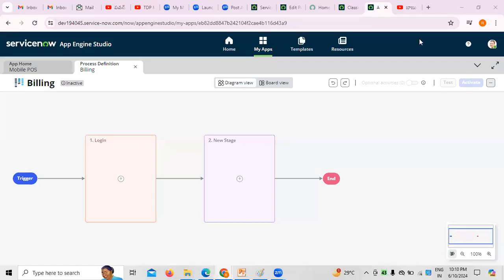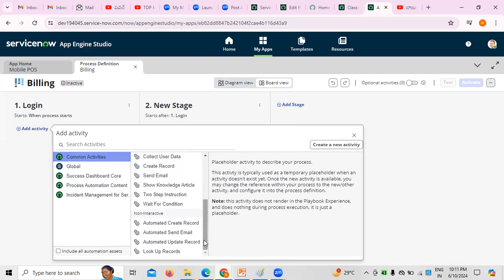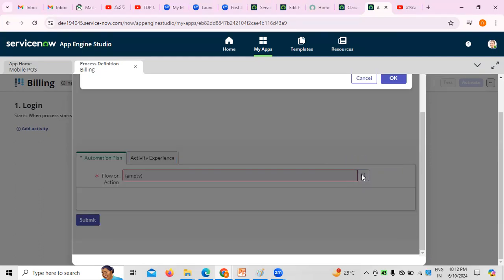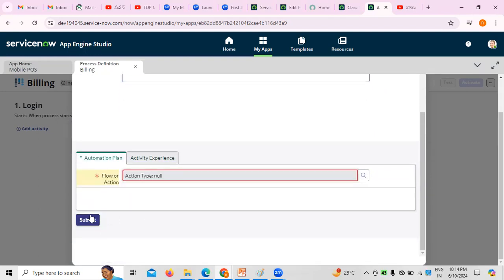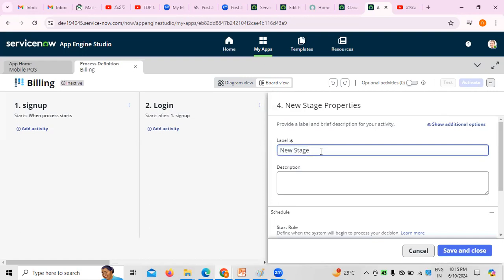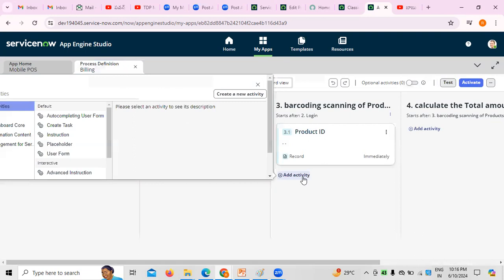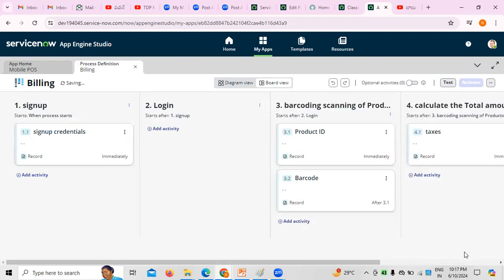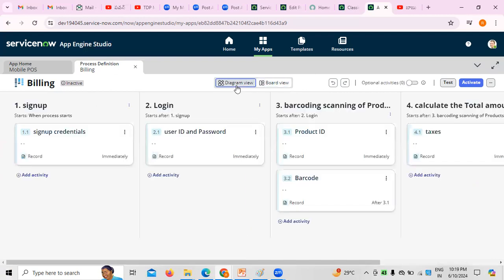service Now | Business analyst | Data Integration | Business Process flow | - Part 2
This video is all about servuice Now Business analyst